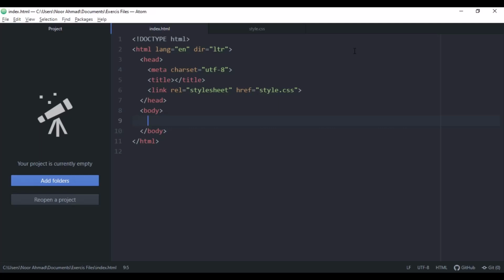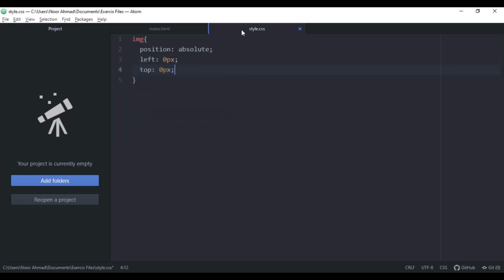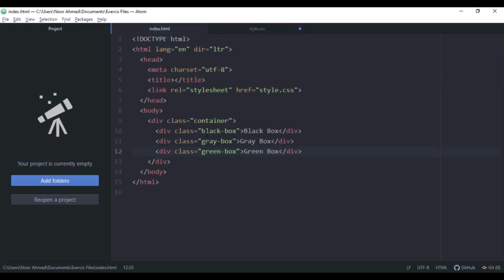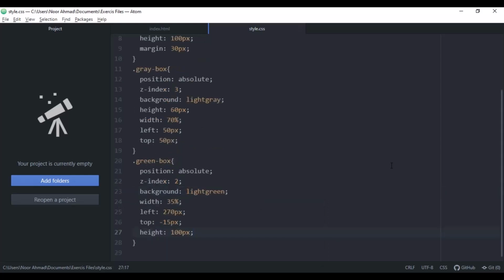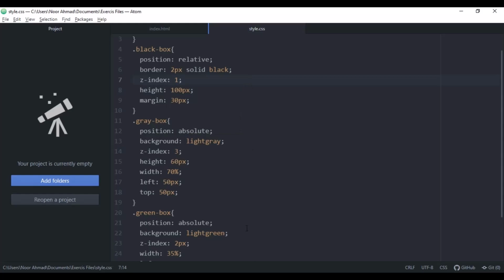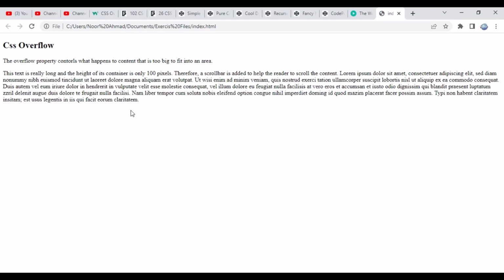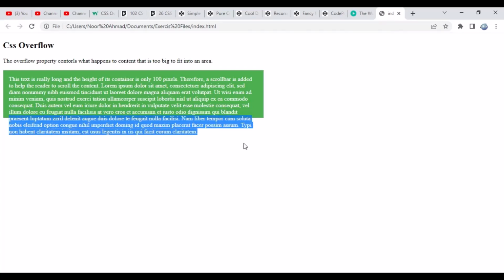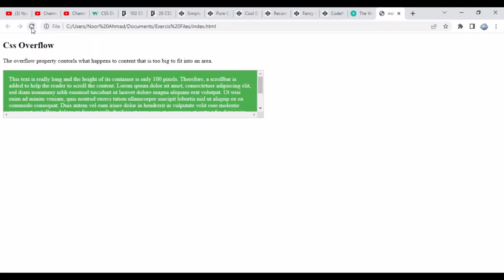Z-index and Overflow in CSS #26|| HTML and CSS Complete Course|| CodingWithRohani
Hi Thanks for Clicking This is the complete HTML and CSS course Z-index and Overflow in CSS so if you think you learn something from this video Please Hit the Like button Leave the comment and Don't forget to subscribe this channel it will help me to create more useful content for you.